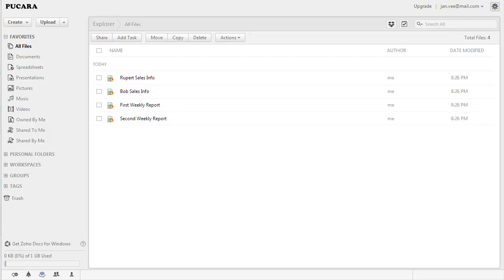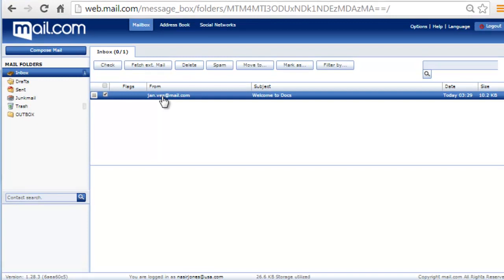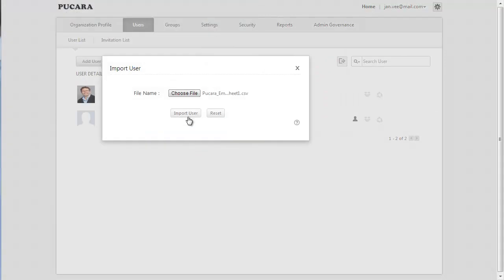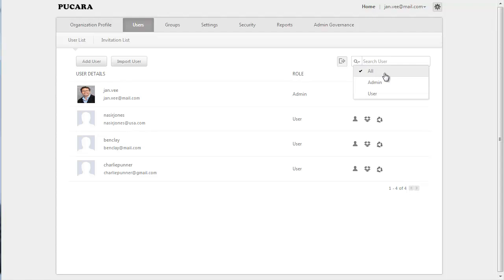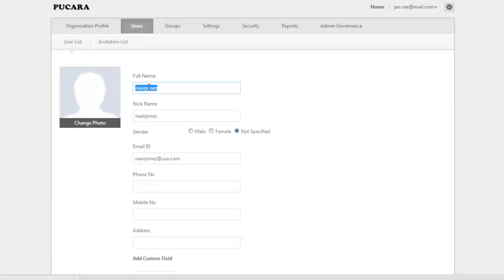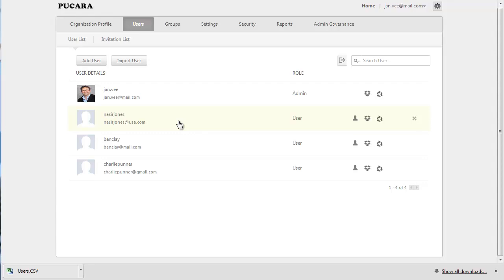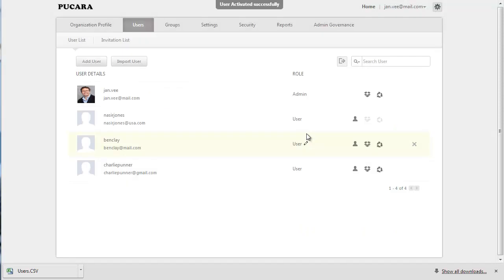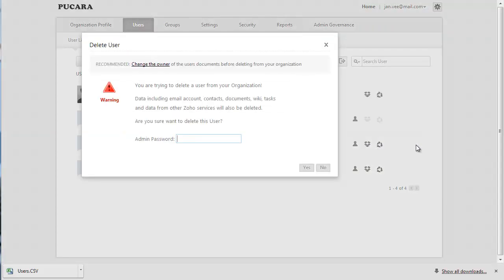Zoho Docs - User Management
As an administrator you can add, import and also invite users to be a part of your organization. You can control the access rights of the user and also change the role and location of the user.